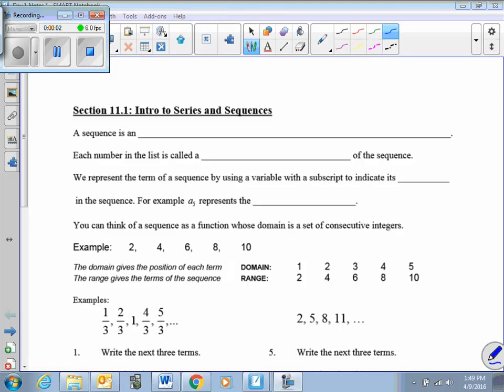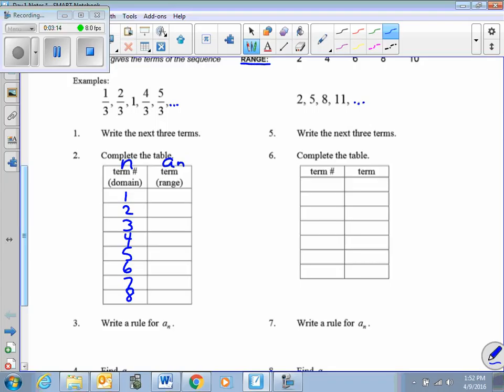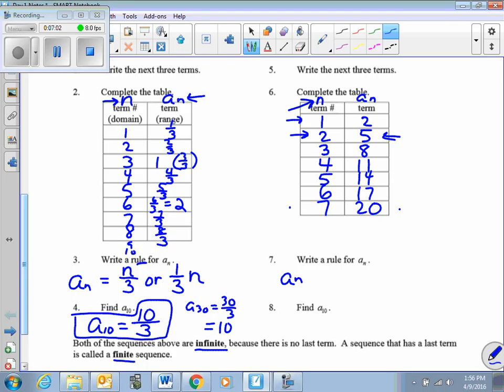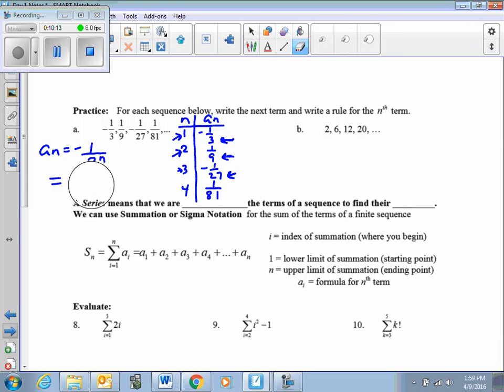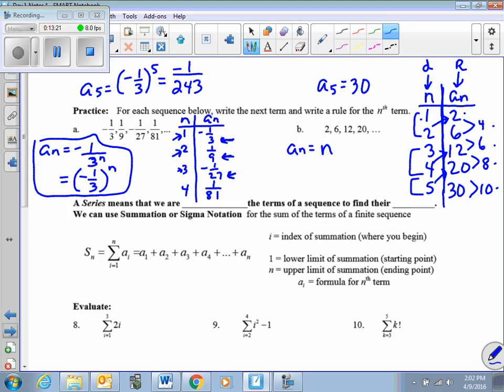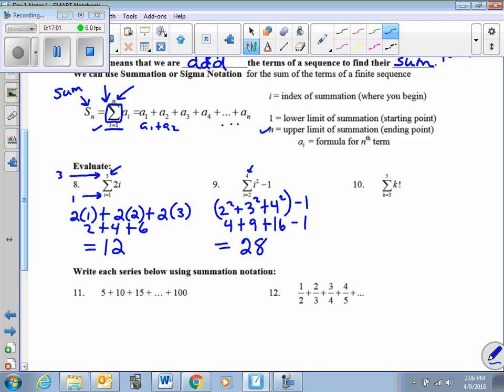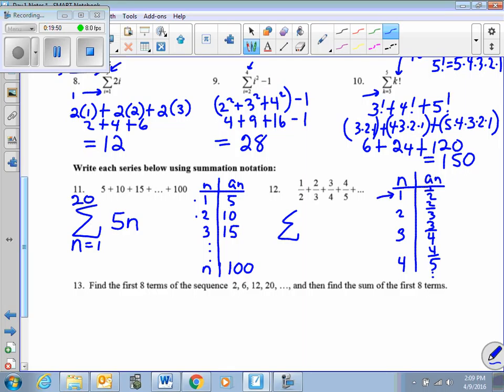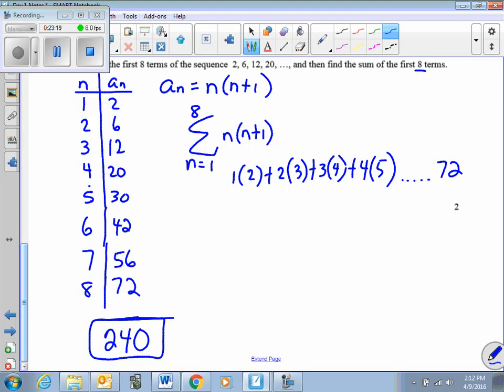Intro to Sequences and Series